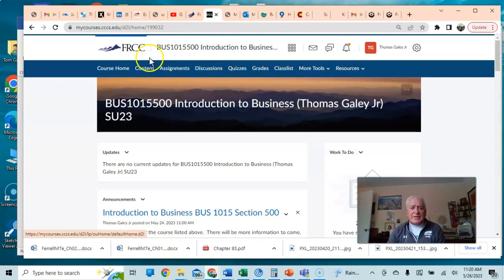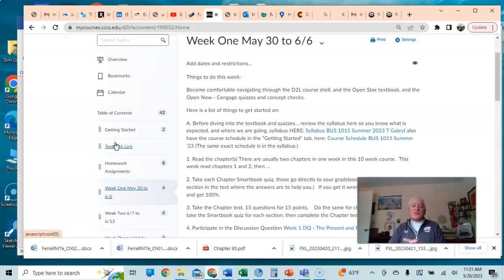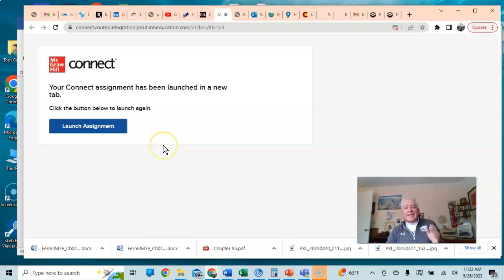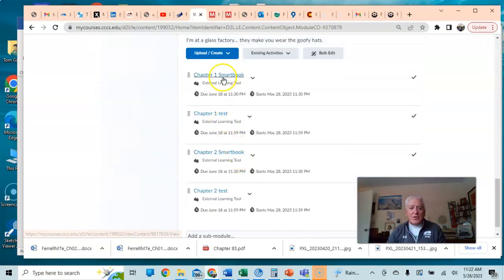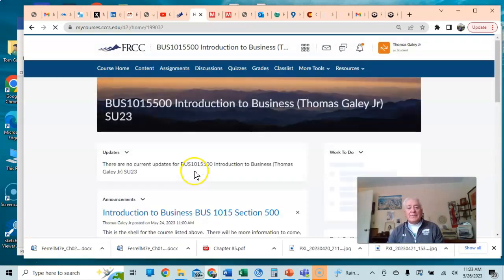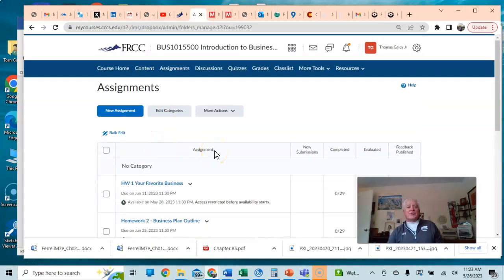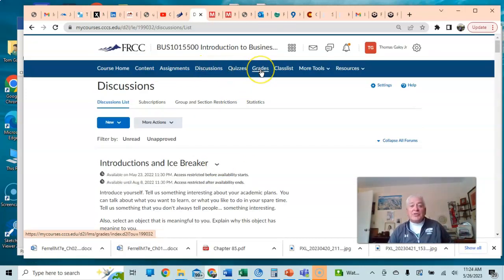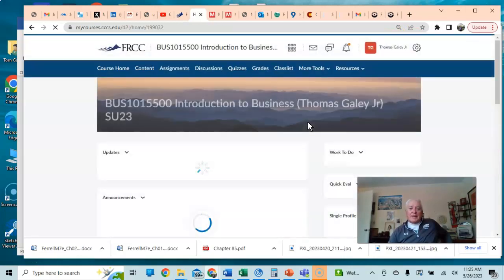Intro Video to BUS 1015 Intro to Business